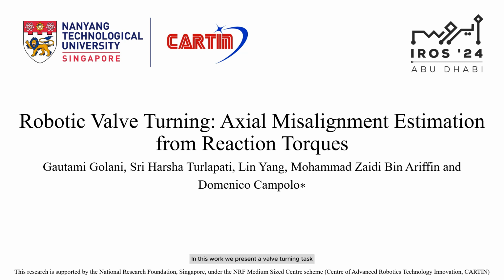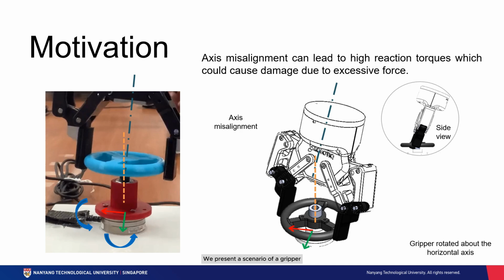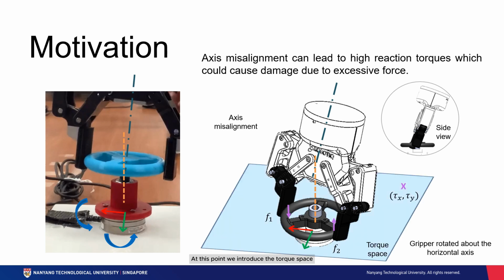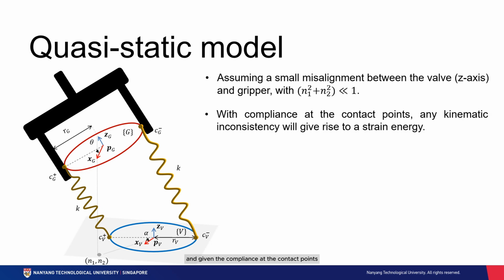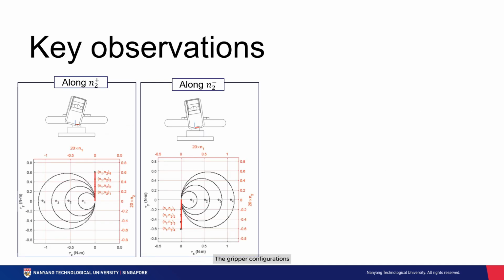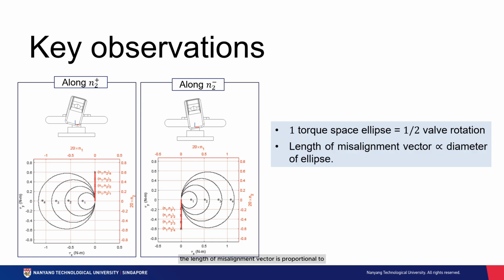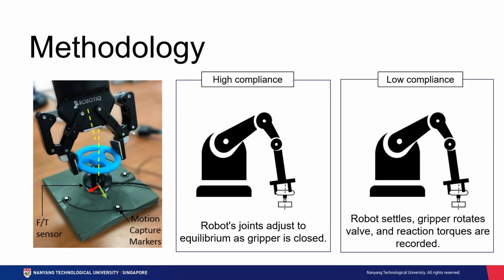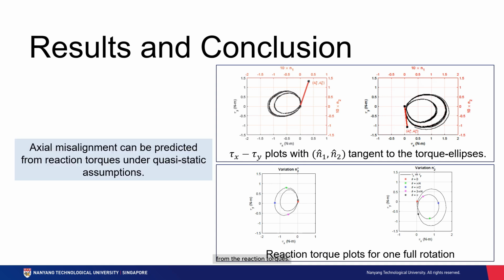Robotic valve turning: axial misalignment estimation from reaction torques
In this work, we present a simplified quasi-static model of a two-point contact gripper turning a circular valve to predict the reaction torques produced at the base of the valve as a function of the axis misalignment. Specifically, we learned that geometric features such as (i) the misalignment vector being tangent to the reaction torques, (ii) length of the misalignment vector being directly proportional to the magnitude of the reaction torques and (iii) small axial misalignments resulting in well defined ‘double-loops’ in the 2D reaction torques space are indicative of axis misalignment.